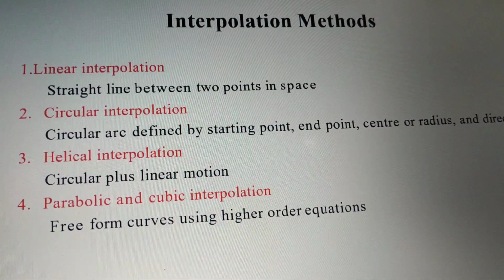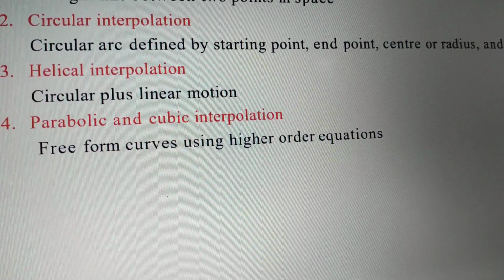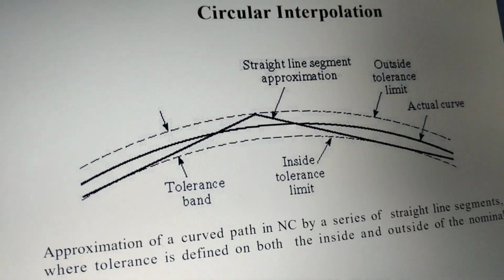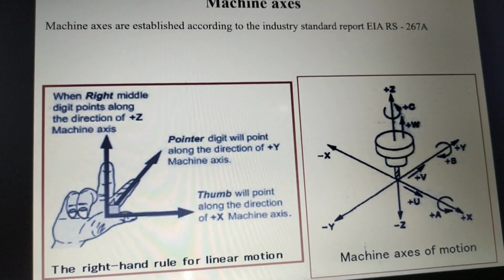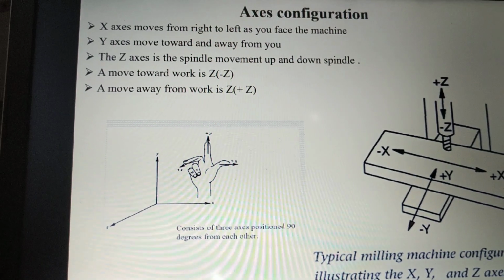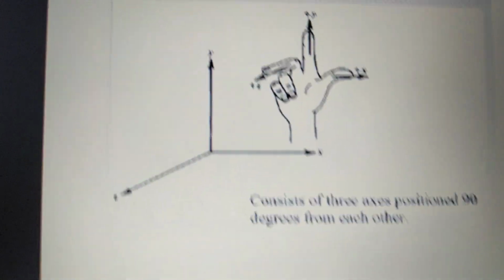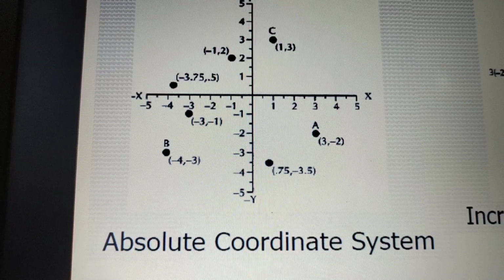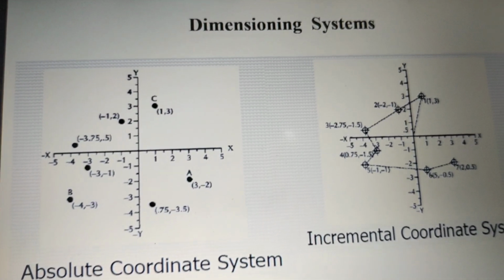CNC machines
Interpolation methods axis nomenclatuee